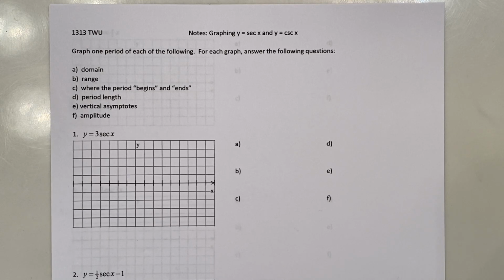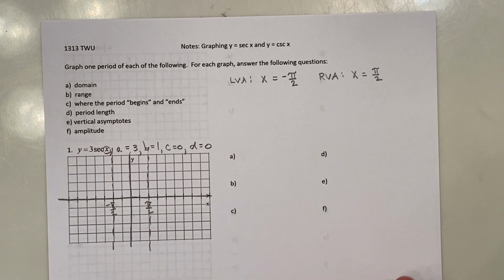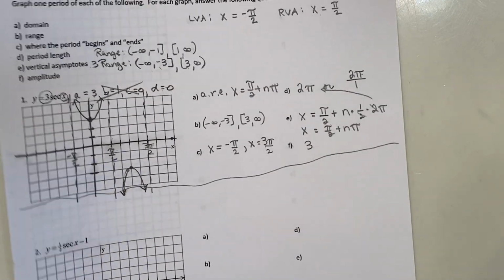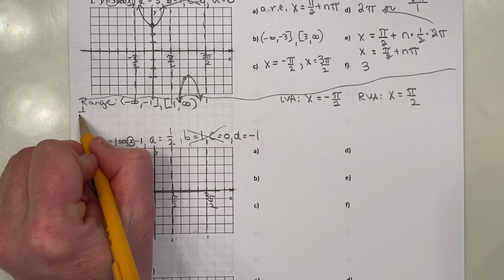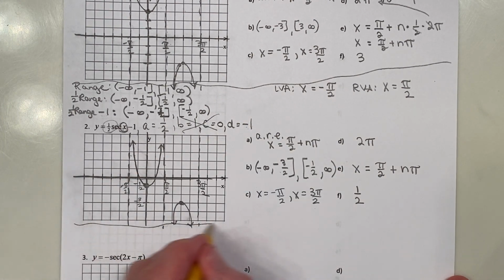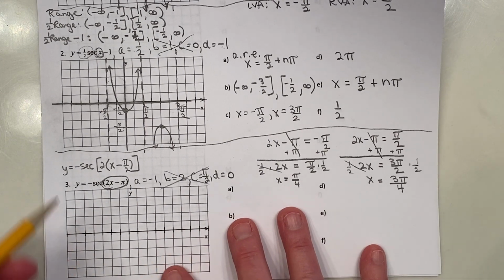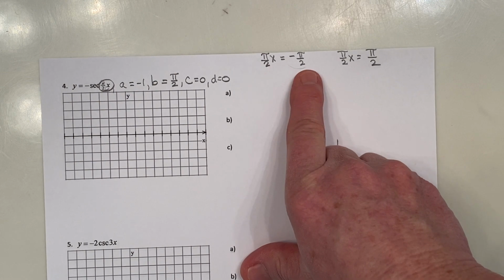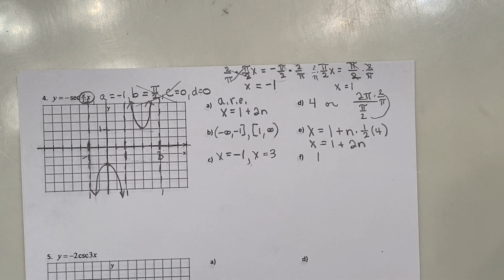1313 Notes Graph y=secx s 1-4